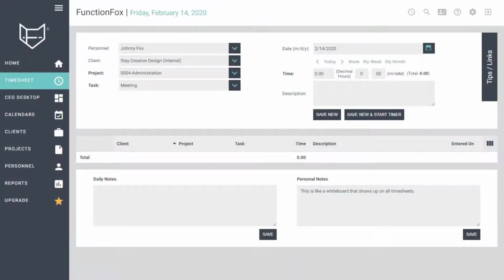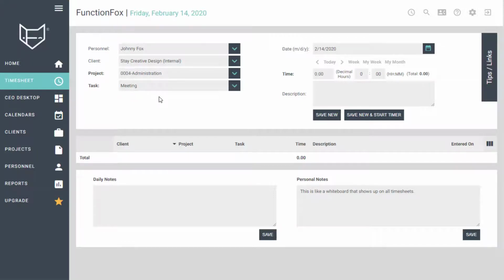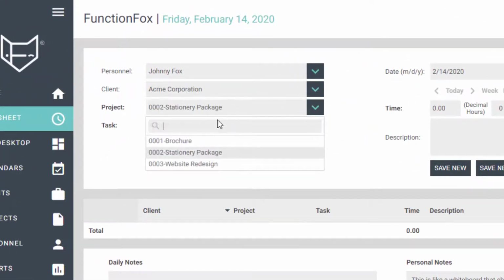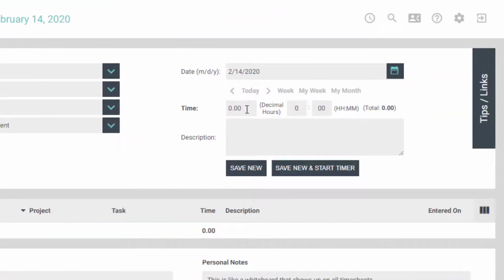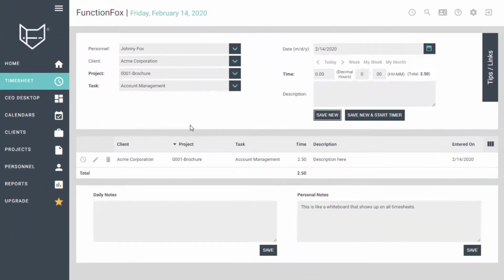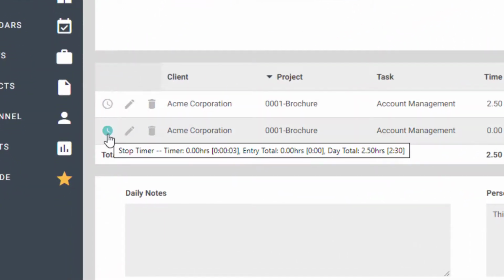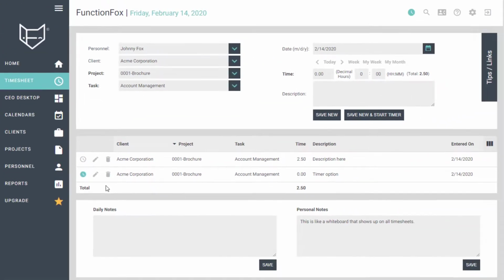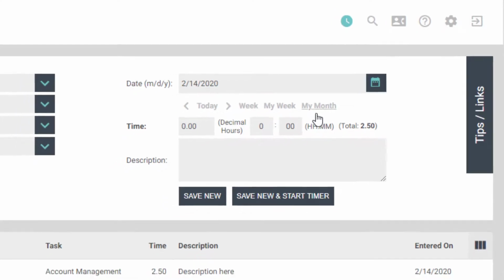FunctionFox: Getting Started with Time-Tracking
Gain insight to your team and business’s actual performance with easy to use online timesheets accessible from anywhere in FunctionFox.

From manual time entries to using timers, find out how easy it is to complete your timesheets.

or call us Toll-Free 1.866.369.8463.